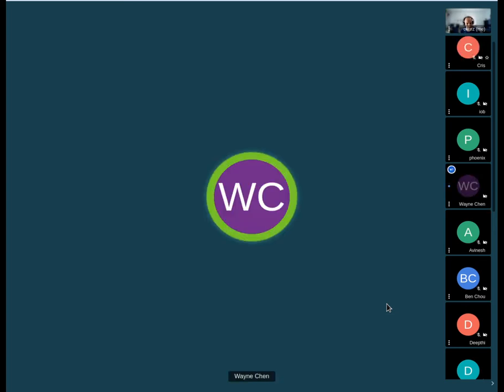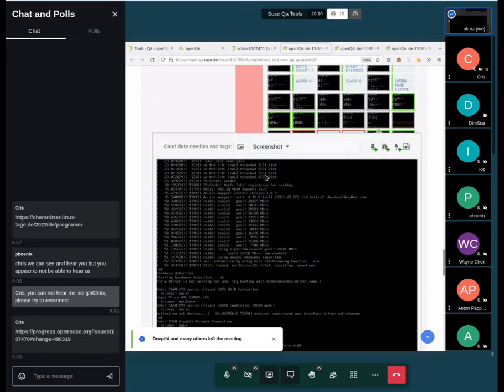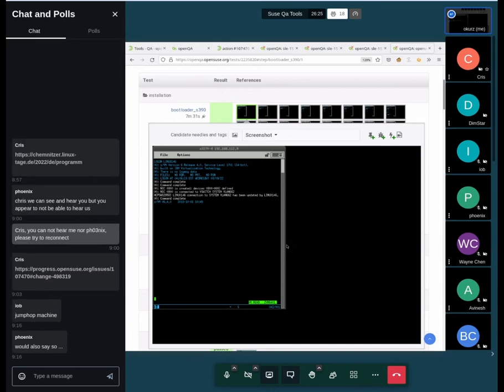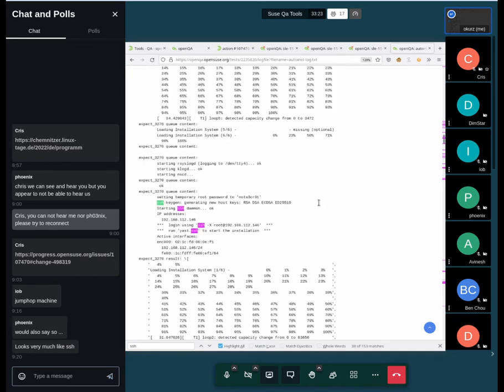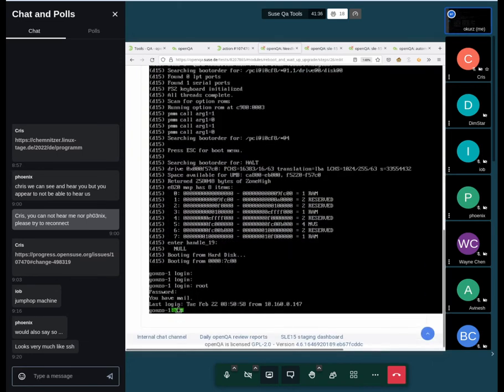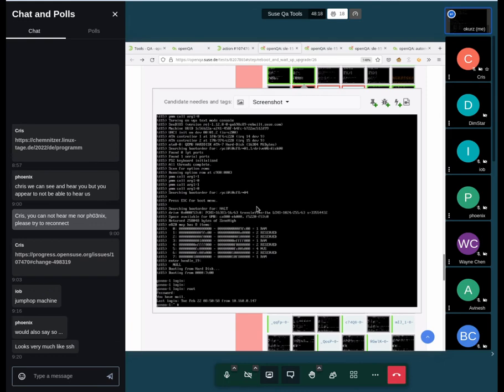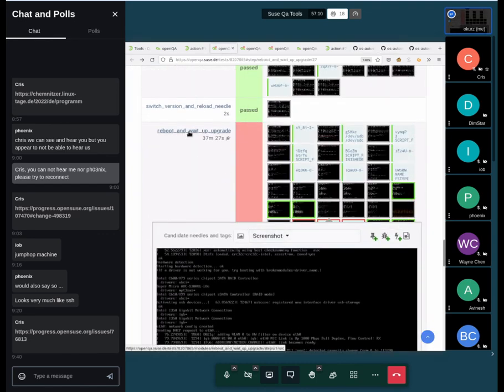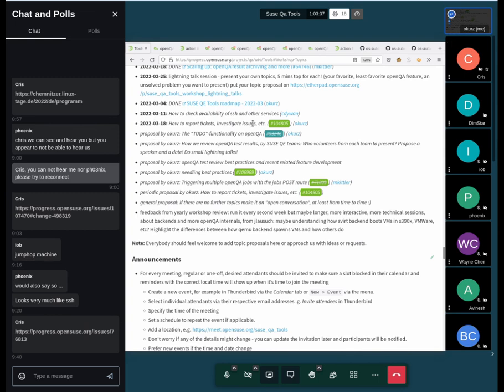SUSE QE Tools Workshop - How to check availability of ssh and other services